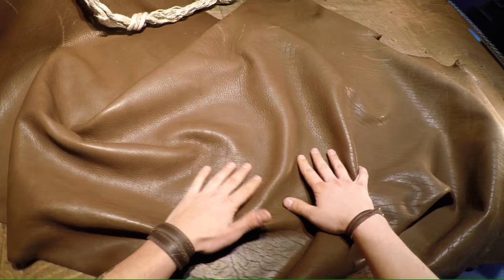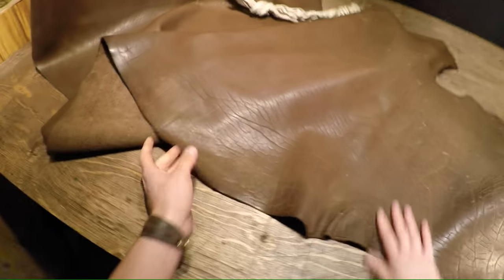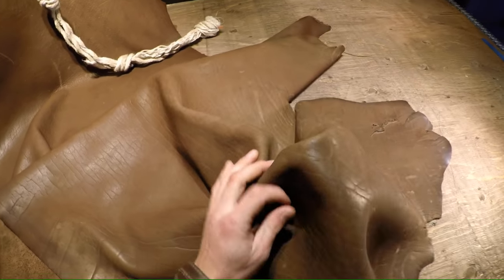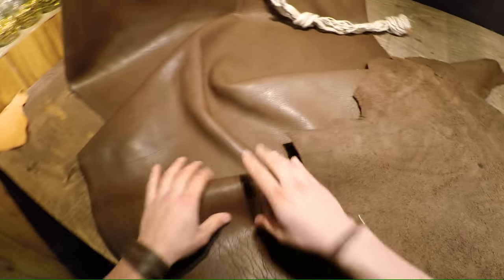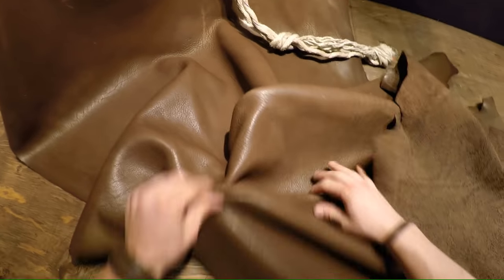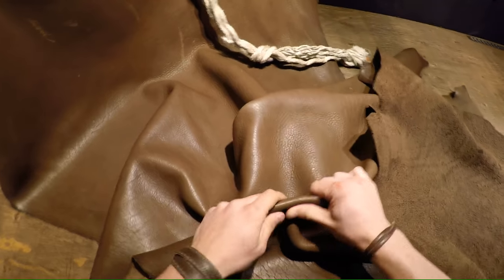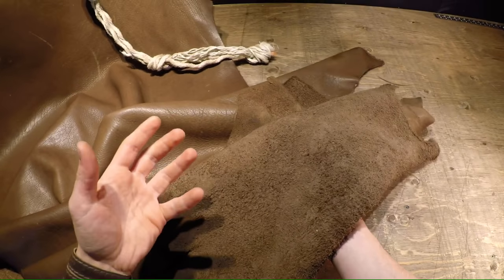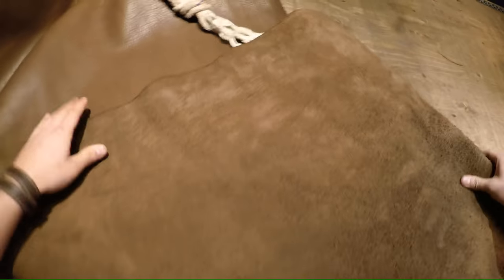Horween Chocolate Bison 7-8 oz (OA Leather Supply Hide Review)